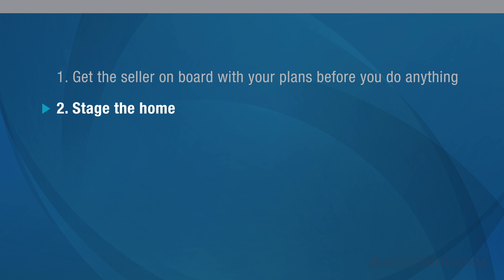Simple Staging tips for a successful open house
A results-oriented open house is a carefully orchestrated event. Like many events, guests are invited into a beautiful home; they are usually offered delightful refreshments; they engage in friendly banter with the host; and they leave with swag. But there is much more going on behind the scenes.

In the full course, you’ll learn seven steps that should be part of every open house plan. Master these steps and you’ll be on your way to making every open house a success.